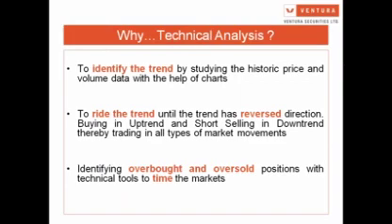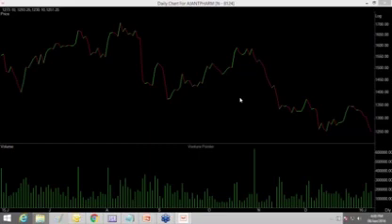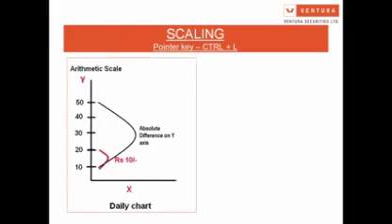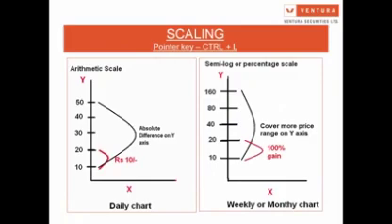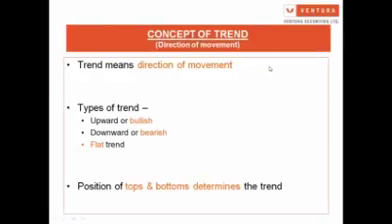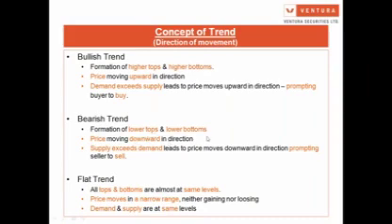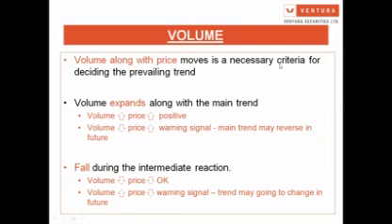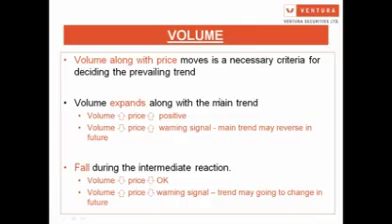VENTURA SECURITIES TECHNICAL ANALYSIS D. A PRASATH